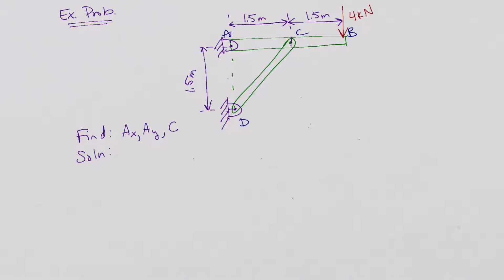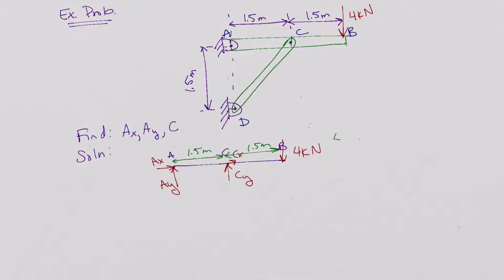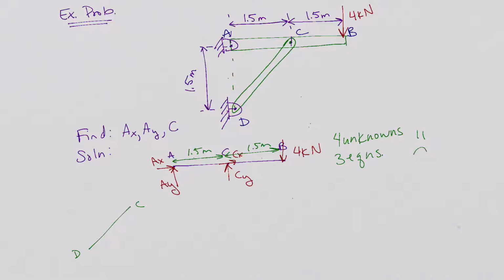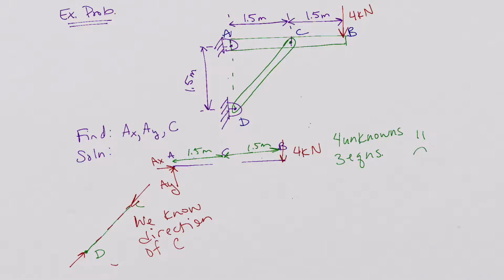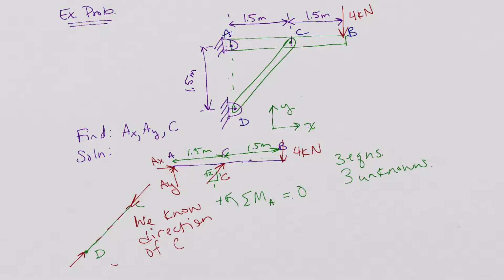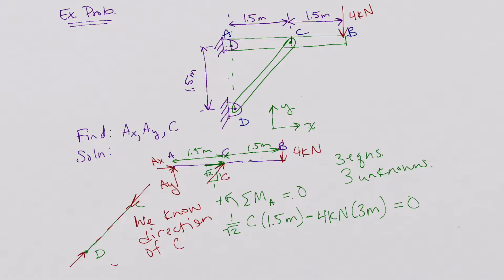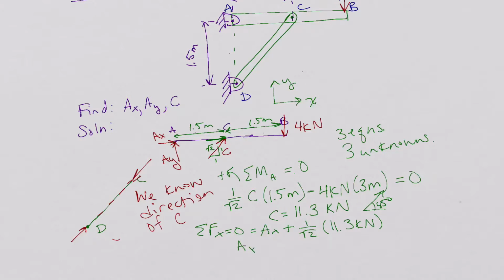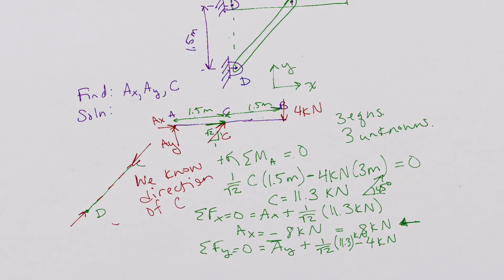Prob 5.Forces in Eqm Problem